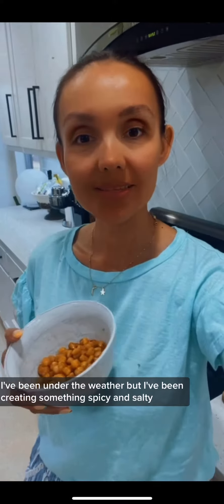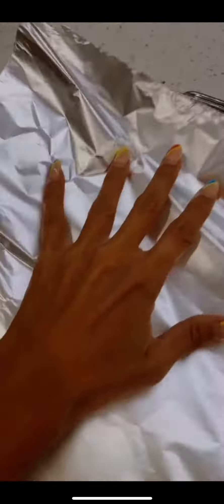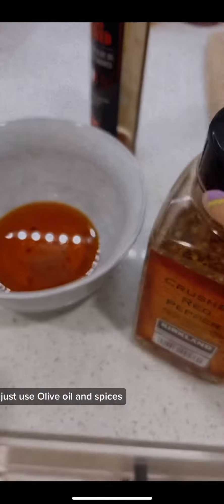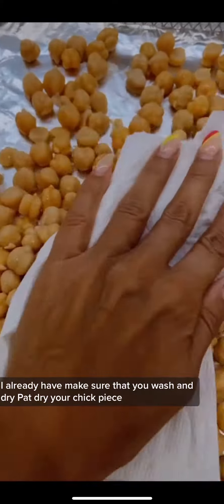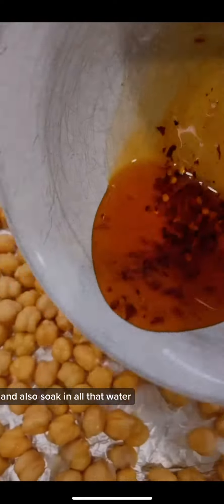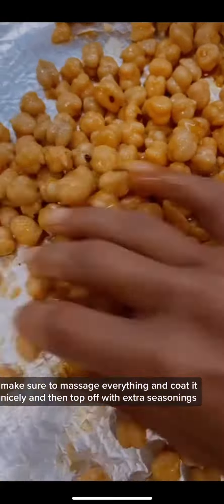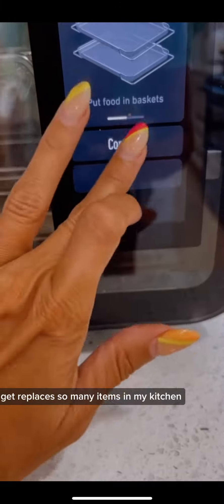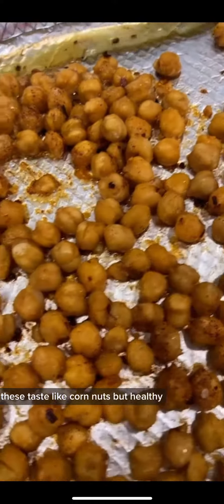Spicy and Crunchy Garbanzo Best snack ever!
Once you try this deliciousness, you will want to make this over and over again. I used a large can of garbanzo and just eye balled everything for the sauce. Que pique, come dicimos en Mexico! spicy healthysnacks #garbanzos